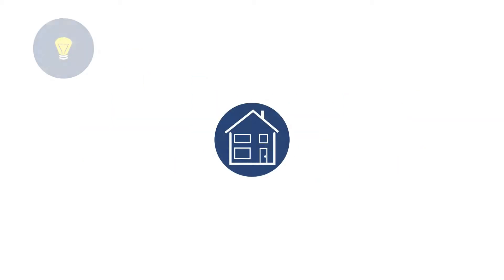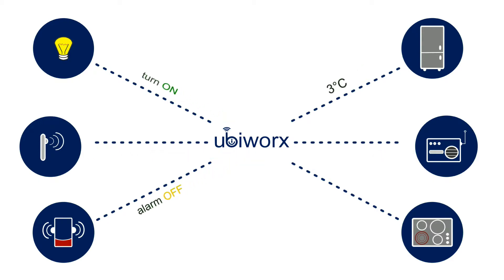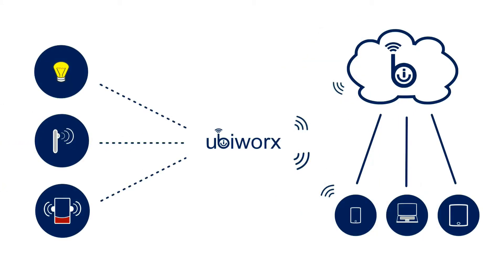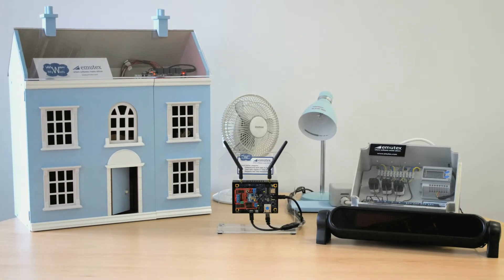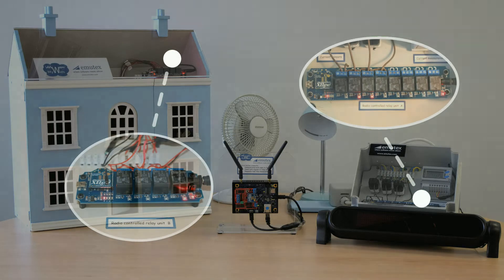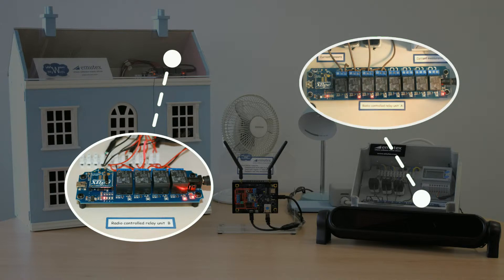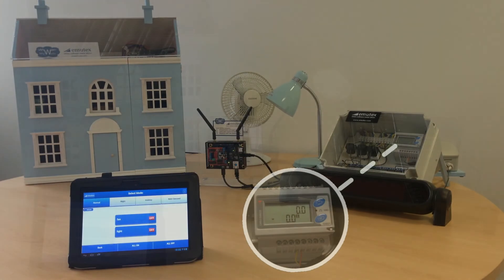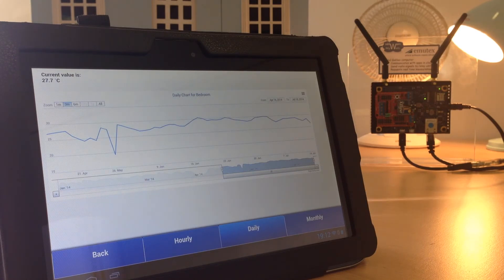MyWatts - Powered by ubiworx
MyWatts is a demonstration of using the Emutex ubiworx software framework to build a home automation system that is connected to the Internet. Ubiworx connects all the sensors and controllers in the house into a smart gateway allowing them to be monitored and controlled from web apps and mobile devices. The gateway in this demonstration uses Intel Quark and Intel Galileo technology.